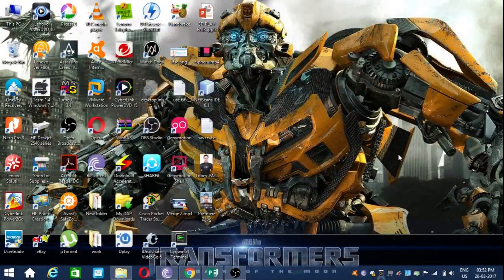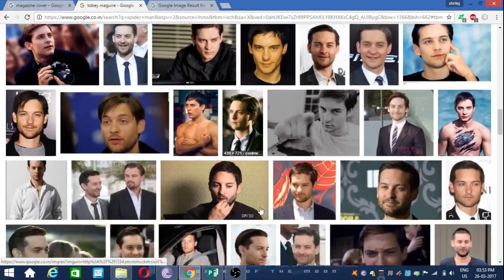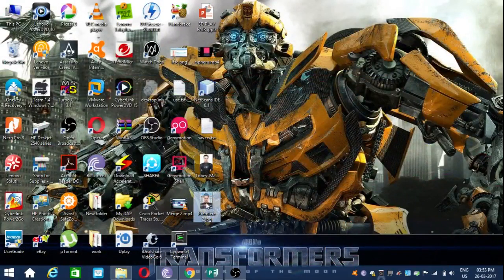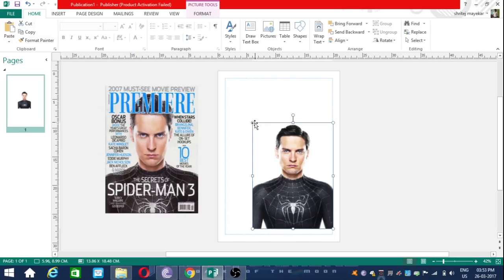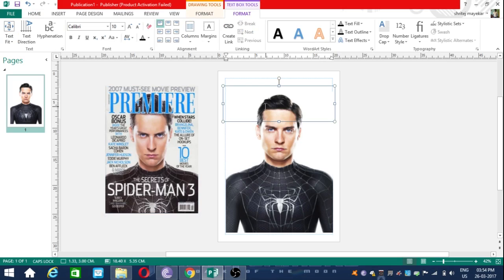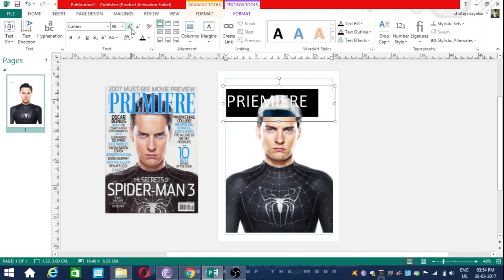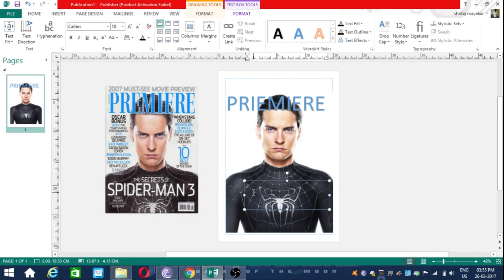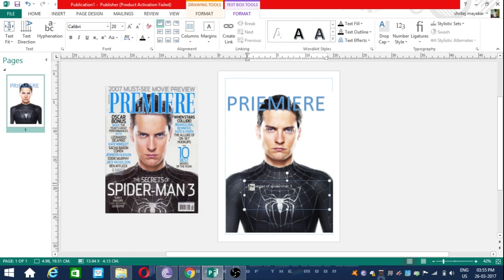How to make magazine using microsoft publisher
Make your first magazine in 1 minute